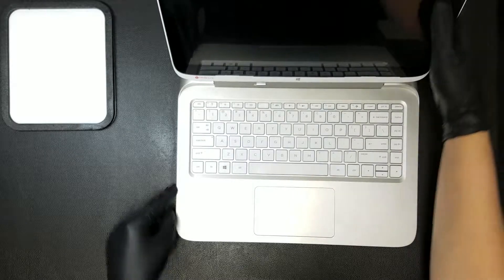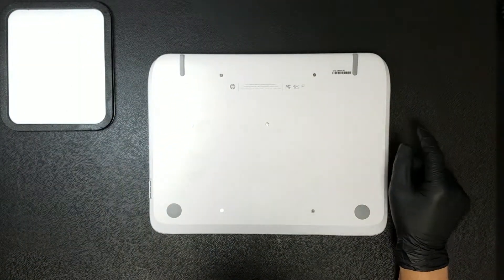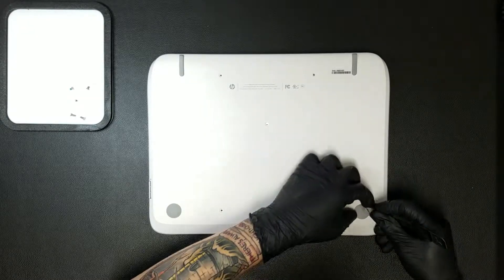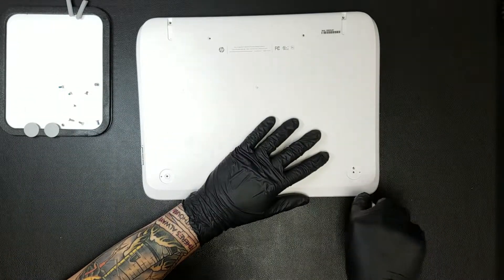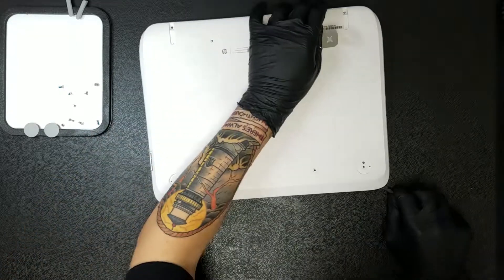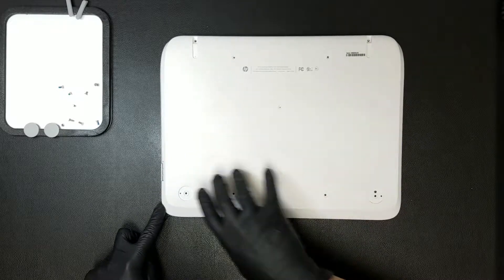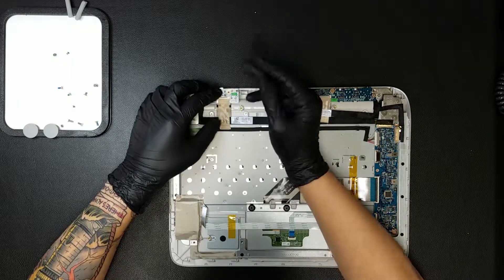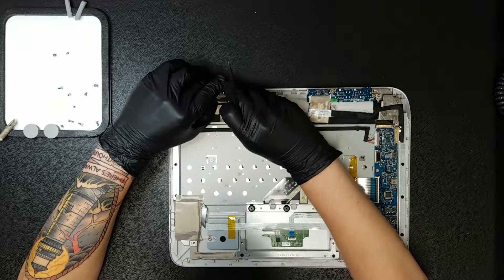HP Split x2 HDMI Port Replacement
A step-by step repair guide for the HP Split x2 HDMI Port Replacement.

The HP logo is a trademark of HP. The Windows logo is a trademark of Microsoft.